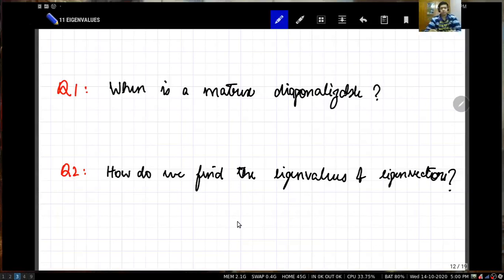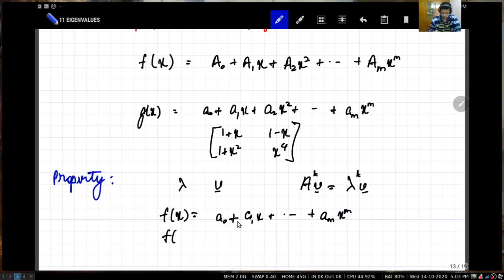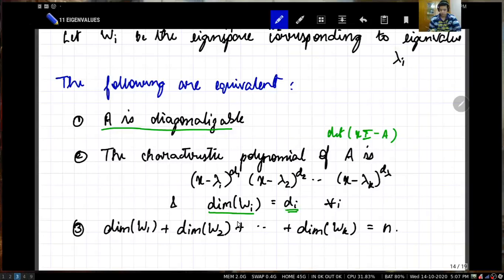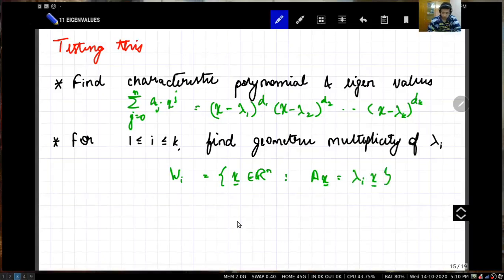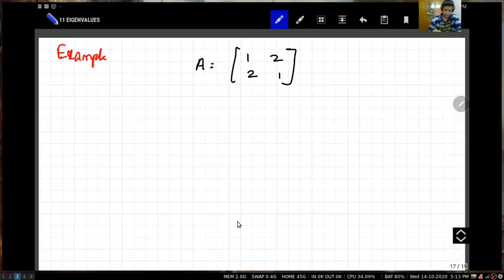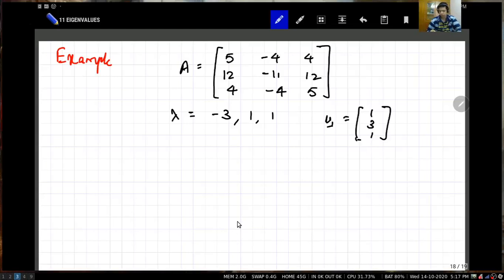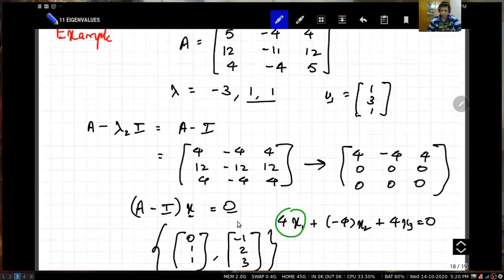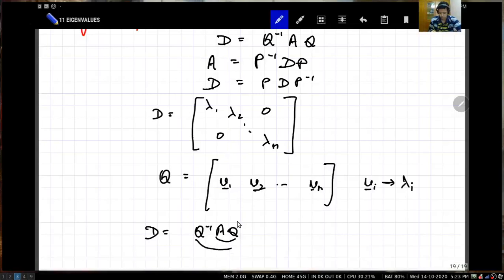EE5609 Matrix theory lecture 12: conditions for diagonalizability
Typo in the last part (around 21 min): I said D = PDP^{-1} = Q^{-1}DQ, but I meant to say D = PAP^{-1} = Q^{-1}AQ

My calculations in the second example A=[[1,2],[2,1]] were incorrect. Thanks to Saransh Bali for pointing this out.